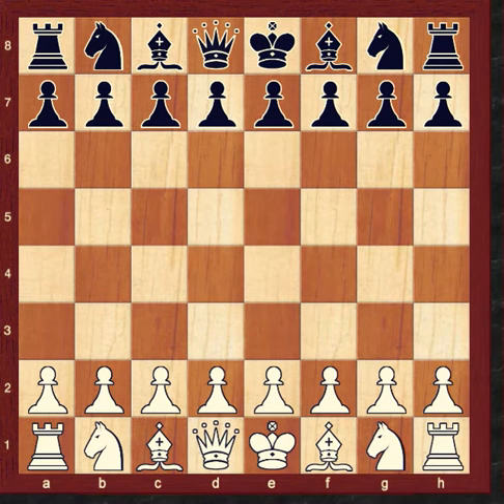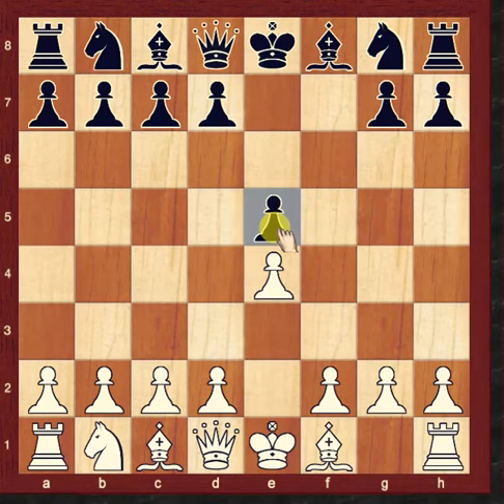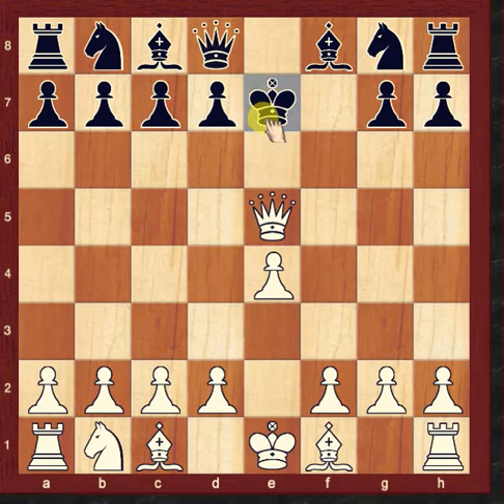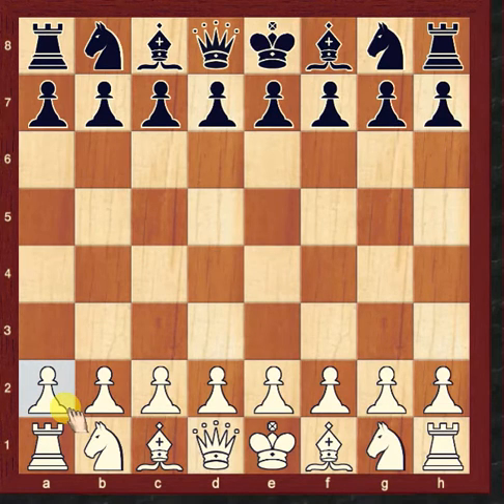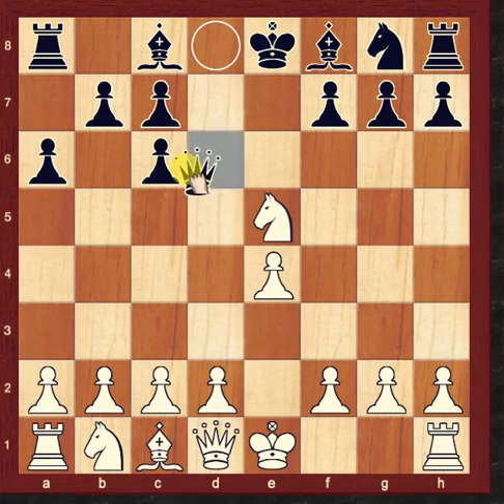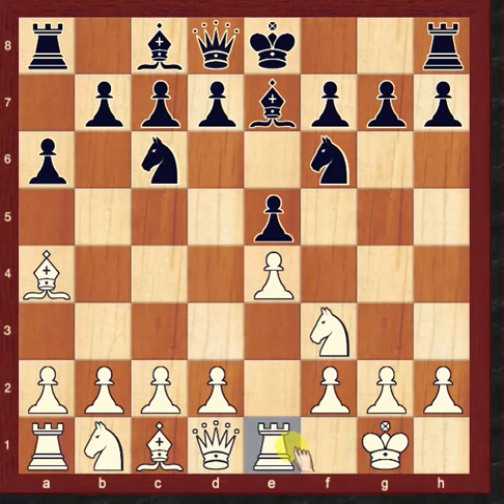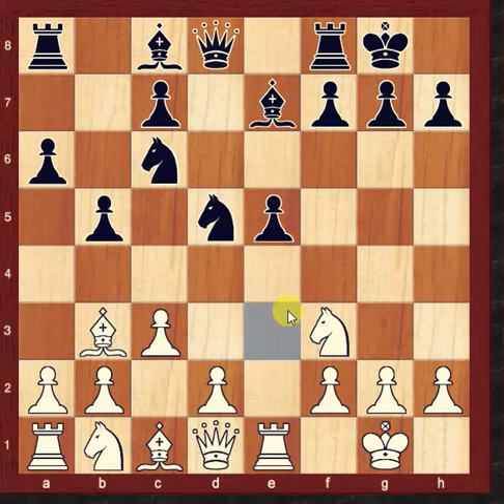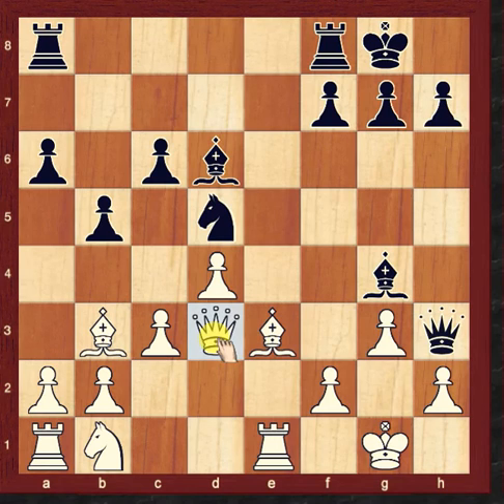CHESS OPENING-MARSHAL ATTACK PART-1/RYBCA CHESS ZONE